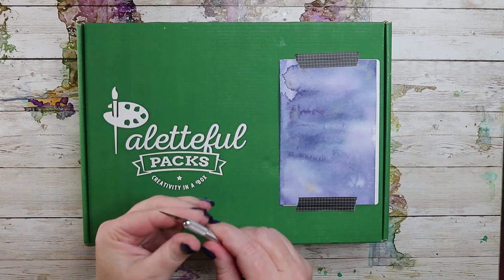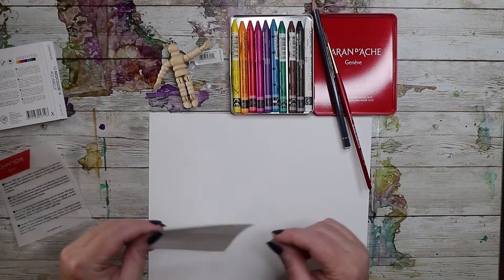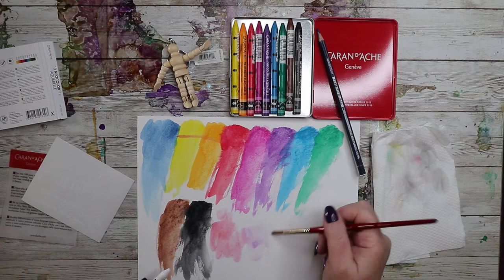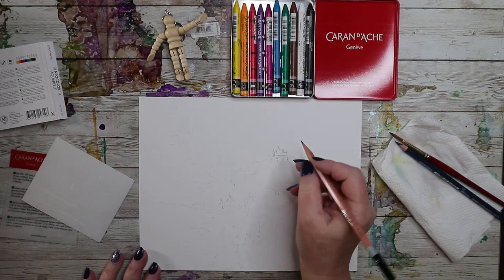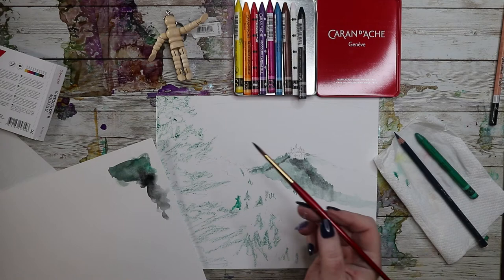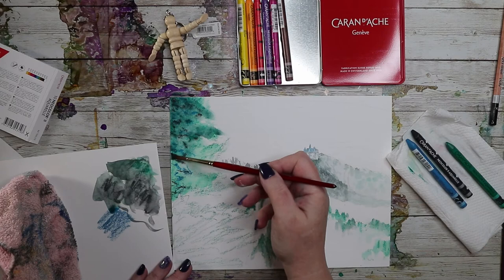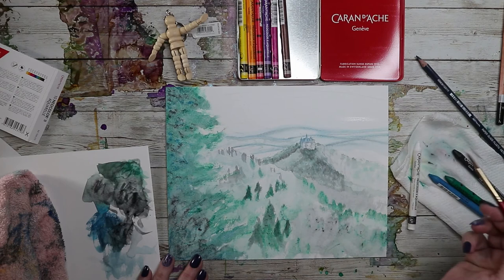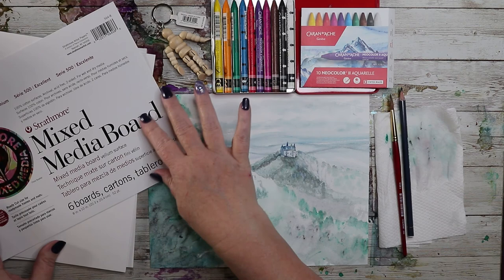Paletteful Packs Unboxing - January 2022 Box - Real Time paint with me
Hi Friends!!
Unboxing the January 2022 Paletteful Packs Premier box. So excited by this months box! We got fun supplies this time. Let's unbox and create!